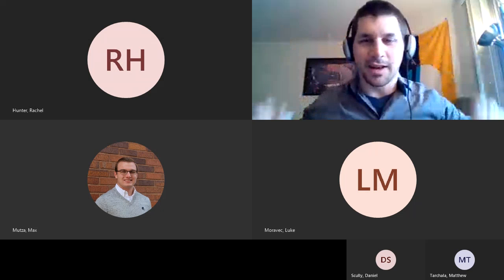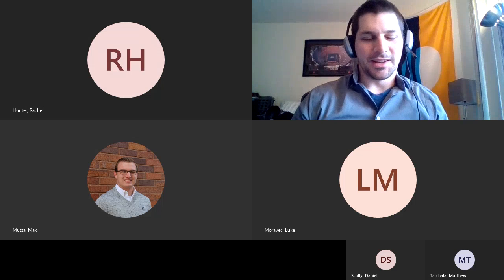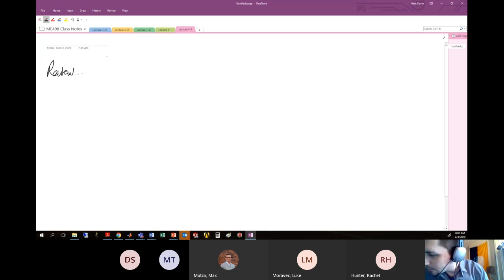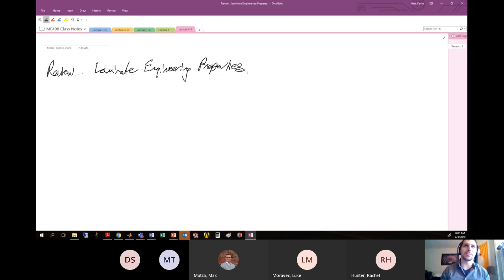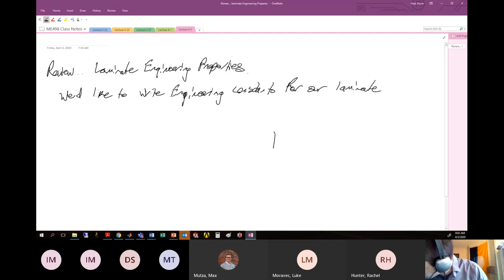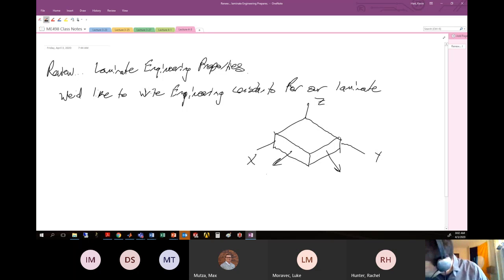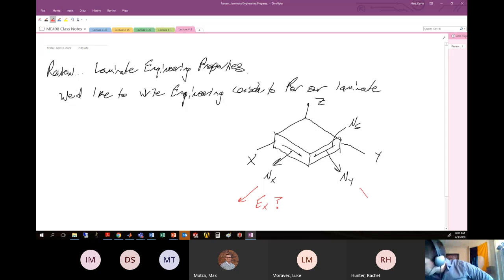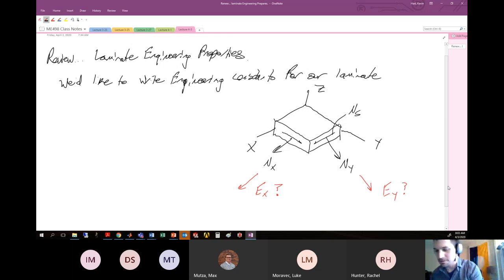ME498 Lecture - Friday, April 3rd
Finishing discussion on Laminate Engineering Properties